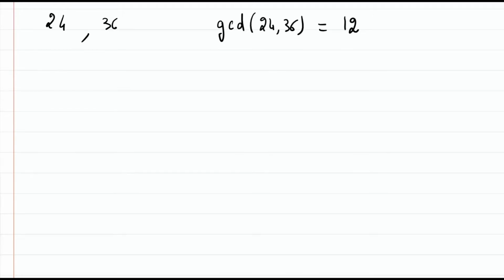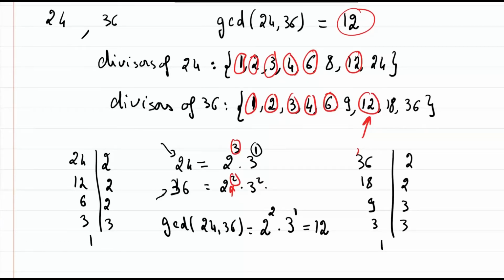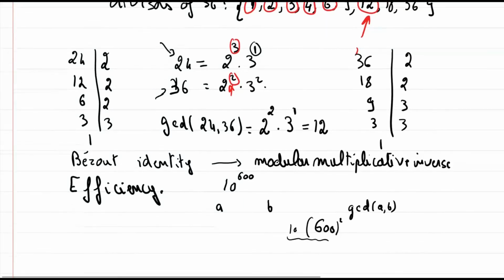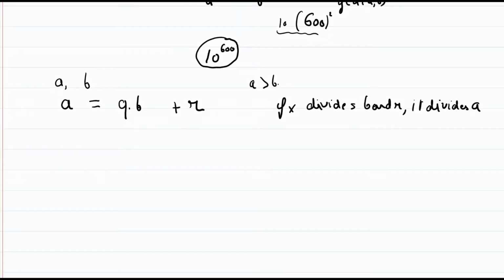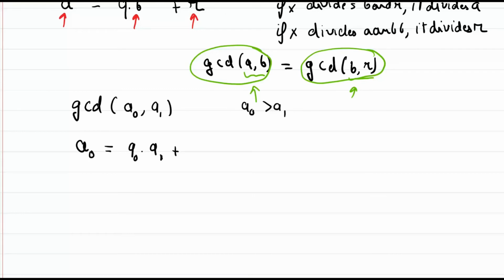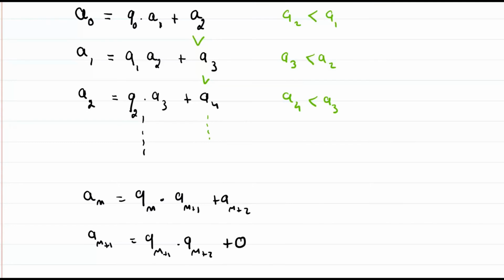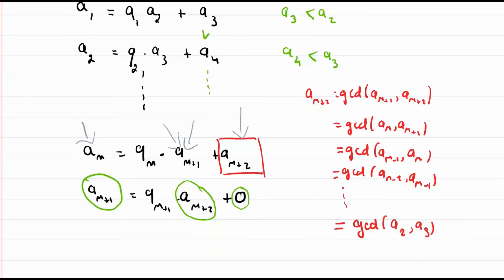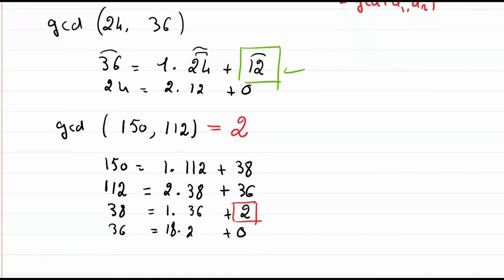2- What is the Euclidean algorithm? Learn a 2000 years old clever method to compute the GCD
This video explains the Euclidean algorithm for the greatest common (gcd) divisor of two integers.